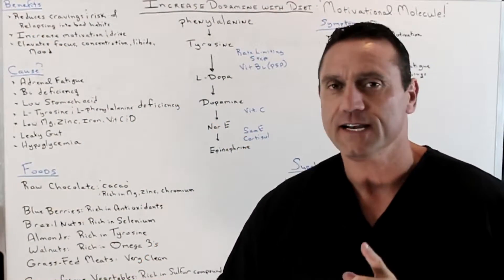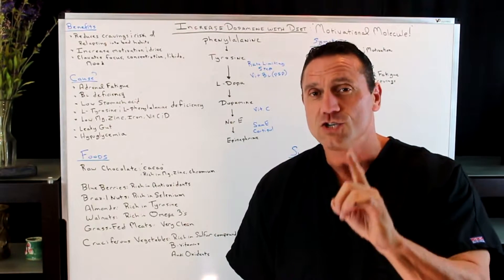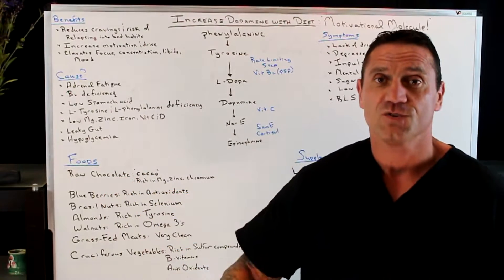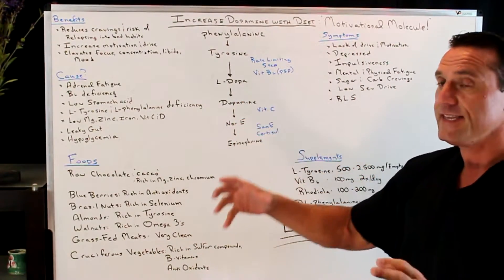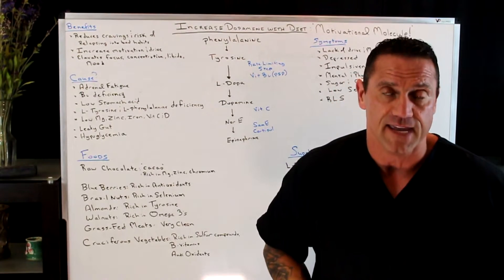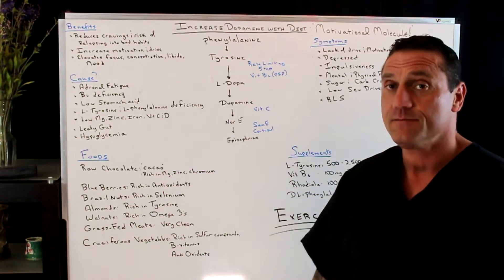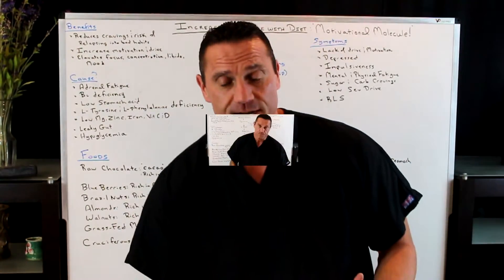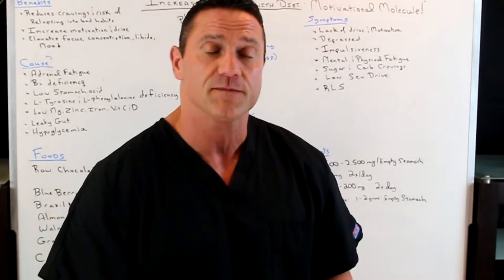How To Increase Dopamine Levels Naturally?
Dr. Jawad discusses how to increase your dopamine levels naturally.

Dopamine is a neurotransmitter. Responsible for transmitting signals between the nerve cells of the brain, dopamine is often called a chemical messenger. It plays a significant role in the body and has a direct impact on our central nervous system.

Dopamine is responsible for allowing you to feel pleasure, satisfaction and motivation. When you feel good that you have achieved something, it’s because you have a surge of dopamine in the brain.

It’s possible, however, that you start craving more of this dopamine ‘reward’, which is caused by many pleasant experiences, including eating nice food, having sex, winning a game and earning money. Alcohol and many illegal drugs cause a surge of dopamine too, which is partly why people get addicted to them.

Dopamine also has a role to play in controlling memory, mood, sleep, learning, concentration and body movements.

What happens if I have too much or too little dopamine?
Having low levels of dopamine can make you less motivated and excited about things. It’s linked to some mental illnesses including depression, schizophrenia and psychosis.

Having too much dopamine — or too much dopamine concentrated in some parts of the brain and not enough in other parts — is linked to being more competitive, aggressive and having poor impulse control. It can lead to conditions that include ADHD, binge eating, addiction and gambling.

In Parkinson’s disease, the nerve cells that produce dopamine gradually die. Because dopamine helps control the muscles, this leads to problems with muscle stiffness and movements.

The symptoms of a dopamine imbalance depend on what is causing the problem. They include:

muscle cramps, spasms or stiffness
digestion problems, such as constipation or reflux
pneumonia
trouble sleeping
moving or speaking more slowly than usual
feeling tired and unmotivated, or sad and lacking hope
having low libido (sex drive)
hallucinations

Mucuna Pruriens: Does It Increase Dopamine Naturally?

Mucuna Pruriens

26W276 Geneva Road  Suite C
Carol Stream, IL  60188